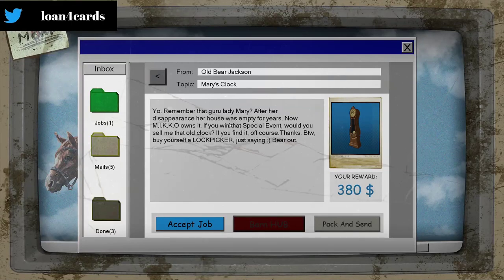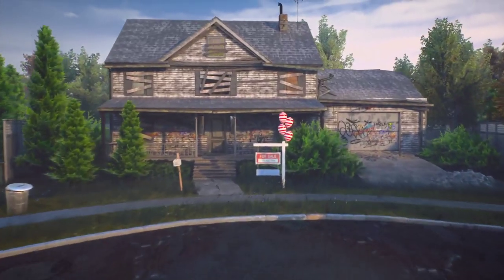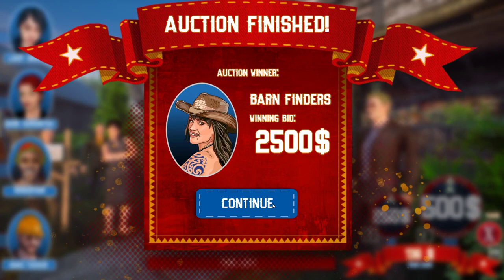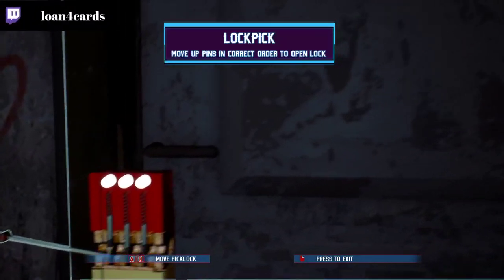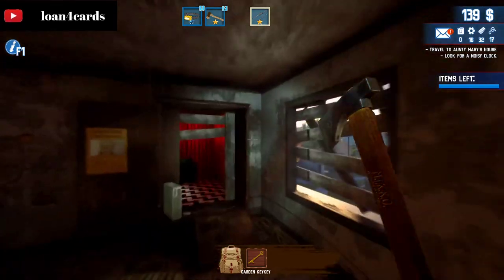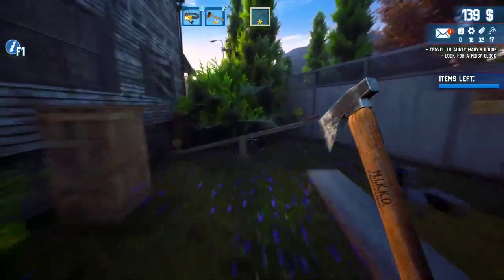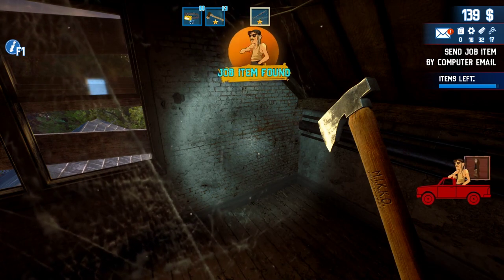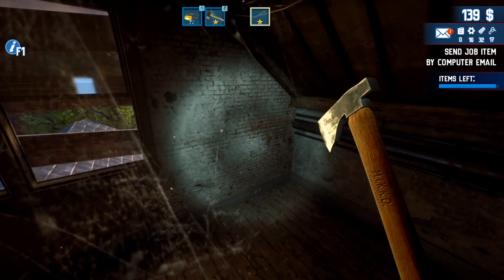Auntie Mary's Clock Job #4 | Basic Tutorial Guide How To Walk Through | Barn Finders | Tips & Tricks